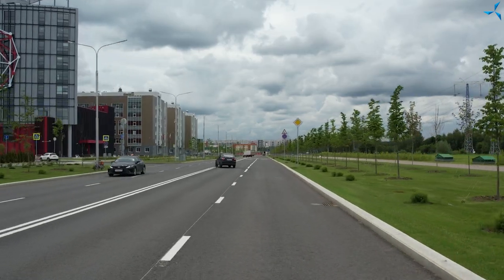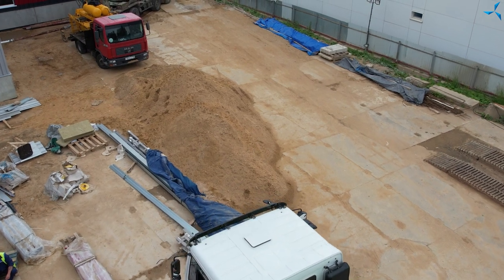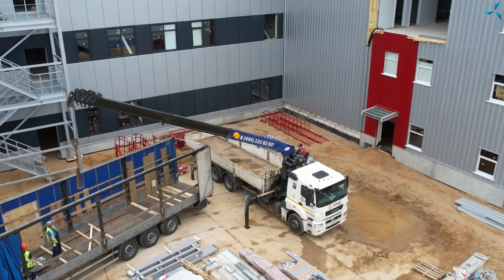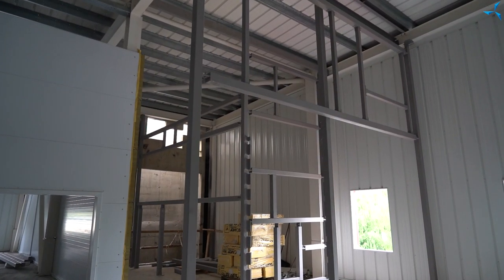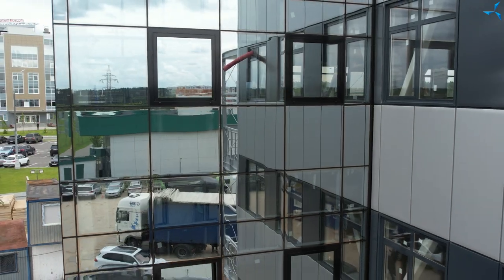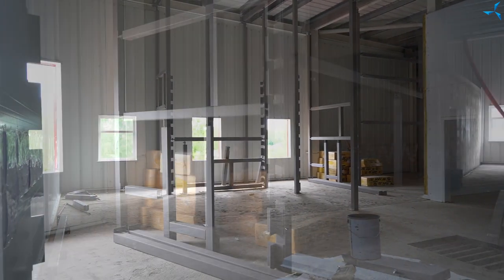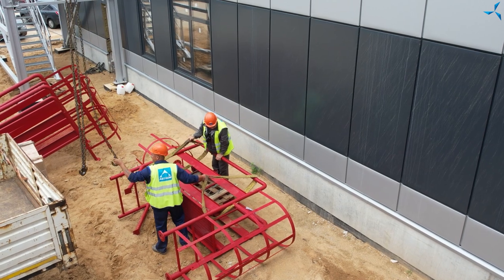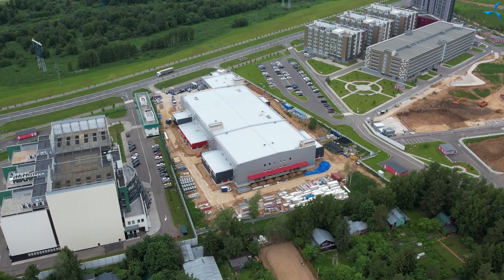"Sovelmash" D&E: cladding and concrete bedding are virtually completed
In the new video from the construction site where the "Sovelmash" design and engineering technology department is built, Alexander Sudarev will tell what tasks are being performed now and what is to be implemented.

The main task is to prepare the D&E for the winter season. As part of this task it is necessary to perform a large amount of work, namely to close the thermal envelope of the building, install the equipment, connect the engineering utilities, provide heat supply to the building. And today, work is still in progress at the construction site in these regards.

Casting the concrete bedding continues in the testing and production part of the building, the fireproofing on the 2nd floor mezzanine has been performed, installation of the frame for the future interior partitions has started, the interior partitions are up on them and the builders will start assembling the walls in the near future.

The metal frame is being loaded. Loading of the necessary construction materials is carried out through the technological opening envisaged in the project, which will subsequently acquire the shape of a gate and continue to perform the same functions for loading of oversized equipment and necessary materials after closing the thermal envelope and commissioning the building.

The installation of the enclosing structures around the elevator shafts is in progress, preparations are underway to start lining the shafts themselves. In the testing and production areas of the building, all the window frames have been installed.

Work continues on the stairwells, where the installation of window frames is being completed.
Most of the glazing in the O&A building has been installed, the overhanging bay window has been fully covered with panoramic glazing, and all the window frames have been installed in it.

The roofing work over the O&A building is being completed, the insulation has been installed and all the technological openings are being sealed and closed.

Currently, work at "Sovelmash" is well underway on all fronts. The builders, engineers, and many others are working to implement the main objective of the project - the D&E construction.

But the rate of construction is directly related to the rate of funding, and now each of you has the opportunity to influence the pace of work on the construction site.

You can do that by purchasing an investment package in the back office